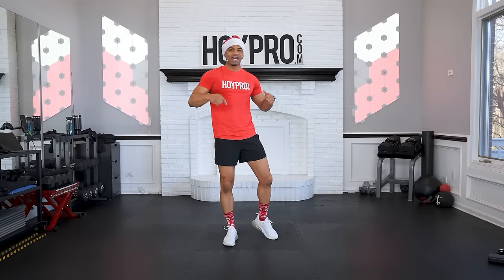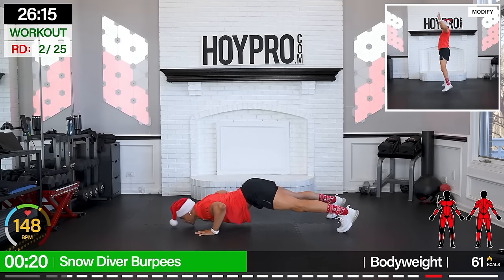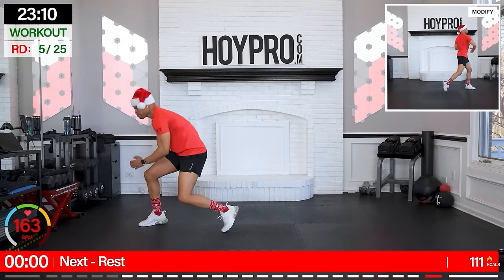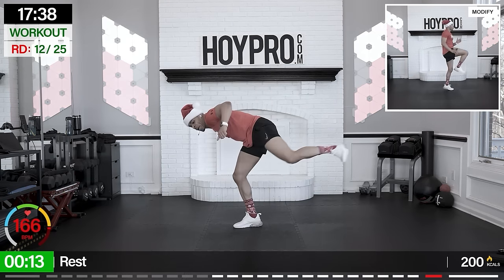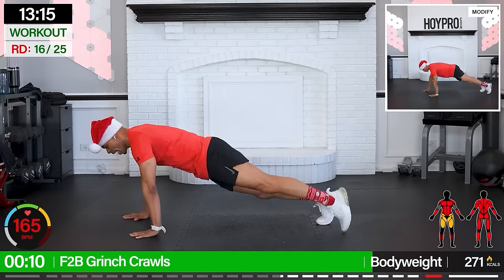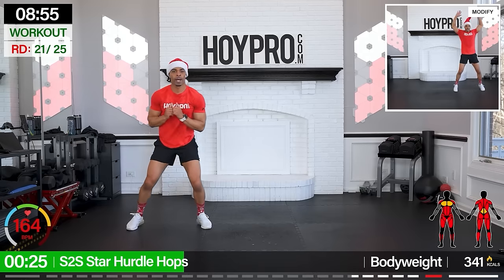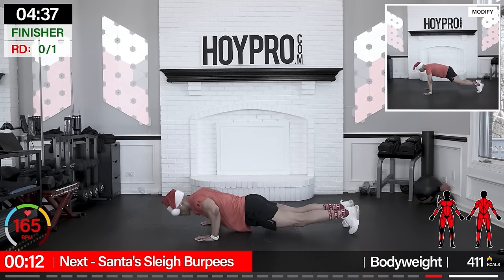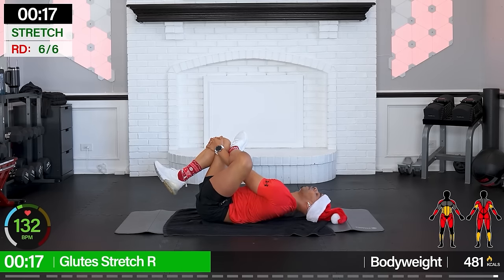30 MIN Christmas Cardio HIIT Workout // Full Body, No Equipment, No Repeat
MERRY CHRISTMAS FAMILY! We're bringing in the Holiday and getting a JUMP-START on our New Years fitness goals, with this fun 7-day Christmas Cardio HIIT workout challenge - 30 minutes per day, no equipment needed, no repeats, and did I mention FUN! I've been working super hard to make this the FUNNEST CHRISTMAS CHALLENGE you've EVER done! and I can't wait to CRUSH each one of these themed workouts with you. LET'S GO!!! 👊❤️

👊 Like our workouts?

Equipment Needed: No Equipment + Mat
Level: Advanced-Extreme
Calories Burned: 486

Workout Breakdown:

Warm-up:
01 - In & Out Jack Ropes
02 - Sleigh Pull Butt Kicks
03 - 180 Nutcracker March
04 - Side Star Jacks
05 - Yule-Squat Taps

Workout:
01 - Santa Sleigh Switches
02 - Snow Diver Burpees
03 - Happy Elf Sprints
04 - Prayer Jack Push-ups
05 - Snowball Fight Shuffle L
06 - Present Slam Crawls
07 - Snowball Fight Shuffle R
08 - Snow Plow Push-ups
09 - Cross Jack Sprints
10 - Santa Bag Drag Burpees
11 - Bag Lift Squats
12 - Kid-N-Play Sprints
13 - Temper Tantrums
14 - S2S Chimney Climb Taps
15 - Shooting Star Squats
16 - F2B Grinch Crawls
17 - Snow Angel Push-ups
18 - Ho-Ho-Hold Skips
19 - Santa's Helper Hops
20 - Money Grabber Sprints
21 - S2S Star Hurdle Hops
22 - Wood Chops L/R
23 - Jack In the Box Squats
24 - F2B Drop-Off Sprint Backs
25 - Reindeer Switch Hops

FINISHER - Santa's Sleigh Burpees

Cool-Down:
01 - Jefferson CARs
02 - Cat Cow
03 - Rocking Best Stretch
04 - Alt Scorpion Twists
05 - Glutes Stretch L
06 - Glutes Stretch R\